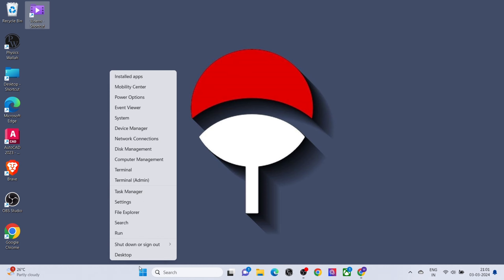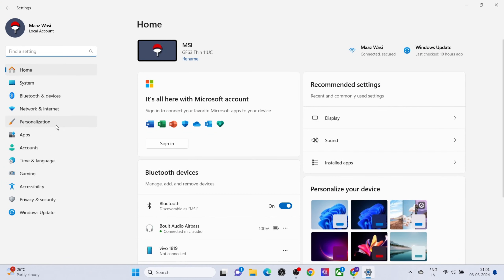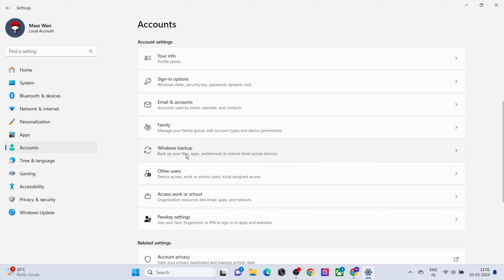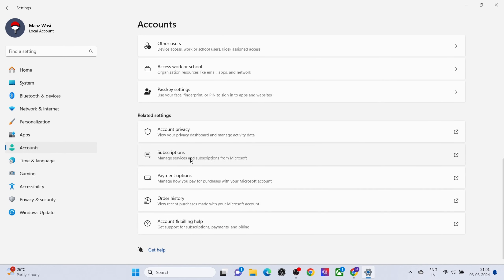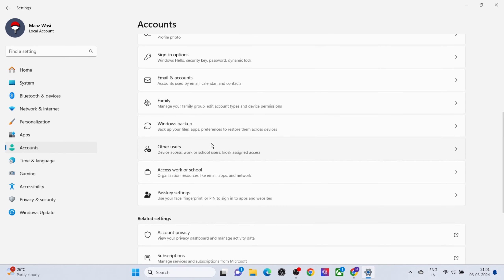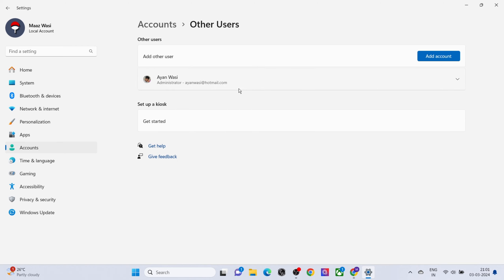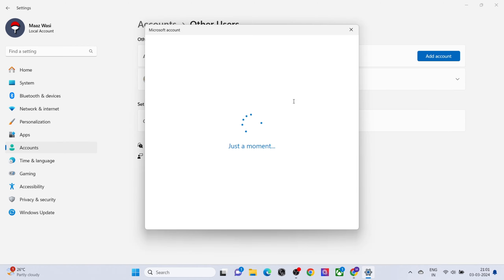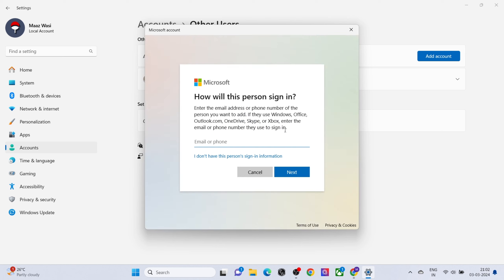How to Create Administrator User Account on Windows 11 | Add A Administrator Account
Feeling Limited? Take Control - Create an Administrator Account on Windows 11!
Want to unlock the full potential of your Windows 11 system? This video guides you through the simple process of creating a new administrator account, granting you the power to install applications, manage user settings, and customize your experience to the fullest!

In this video, you'll learn:

The benefits of having an administrator account: Unleash the hidden capabilities of your PC.
Two Easy Methods to Create an Admin Account:
Method 1: Use the Settings app - Perfect for beginners with a few clicks!
Method 2: Utilize the Command Prompt (optional) - For the tech-savvy who like efficiency.
Step-by-step instructions: Each method is explained clearly with on-screen demonstrations.
Bonus Tip: Secure your new admin account with a strong password for optimal protection.
This video is perfect for you if:

You're facing limitations with a standard user account.
You want to install programs that require administrator privileges.
You desire complete control over your Windows 11 settings.

P.S. Share your experience with creating an admin account and how it empowers you in the comments below! windows11 adminaccount create tutorial techtricks settings commandprompt useraccount permissions security windows**

Additional notes:

Consider adding timestamps for each method (Settings app & Command Prompt).
Include relevant keywords for searchability like "windows 11 administrator rights", "how to make admin account windows 11", and "windows 11 user account settings".